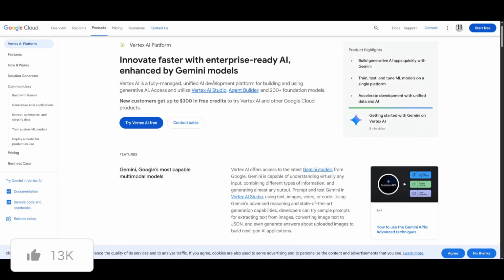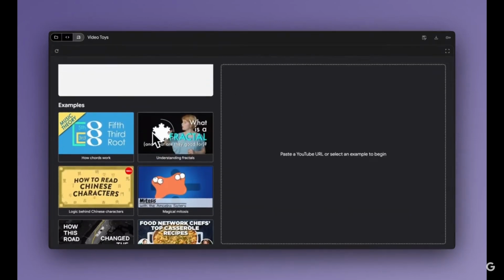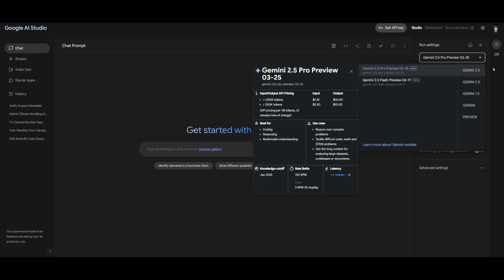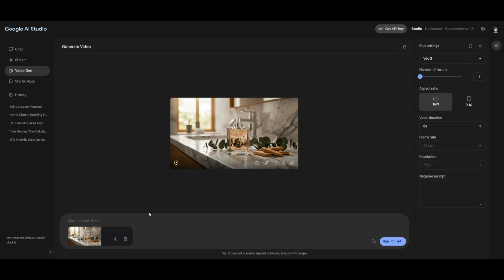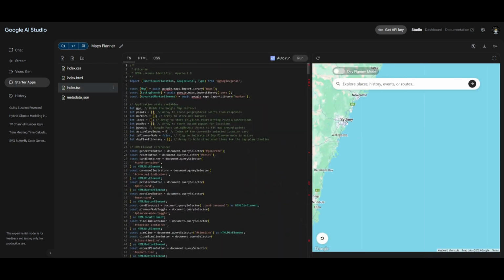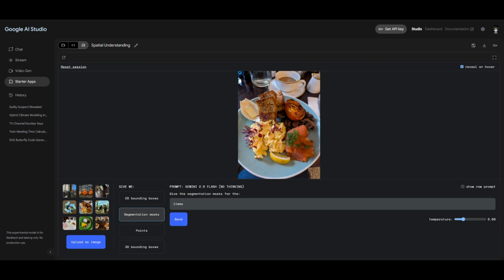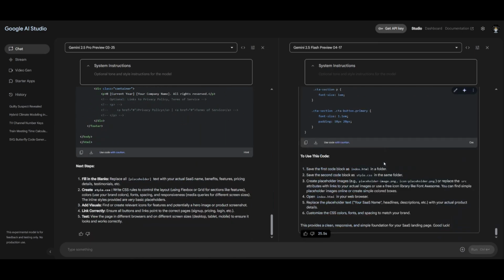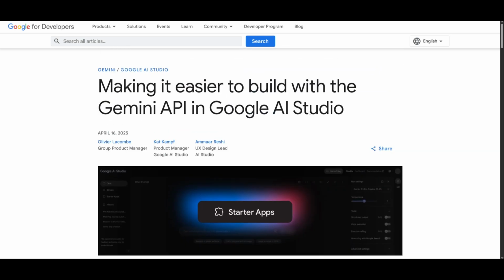Google AI Studio UPDATE: FULLY FREE All-In-One Platform - AI Coder, Video Generation, & App Builder!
Google just made building with AI easier than ever. In this video, we dive into the massive new upgrade to Google AI Studio, featuring a cleaner UI, powerful new tools, and a growing collection of starter apps powered by Gemini 2.5 and Flash models. Whether you're building an AI app, generating videos, or coding with LLMs — this platform does it all.

💡 What’s New:
• 🧠 10+ Starter Apps: GIF Maker, Video Toys, Co-drawing & more
• 🛠️ Built-in Code Editor: Edit & deploy inside the Studio
• 🧑‍💻 Revamped UI: Cleaner layout, dev-focused dashboard
• 🔌 Faster Prototyping & API Integration
• 🤖 Powered by Gemini 2.5 Pro & Flash

Everything’s editable, shareable, and 100% FREE to start. Let’s dive into the future of AI development with Google!